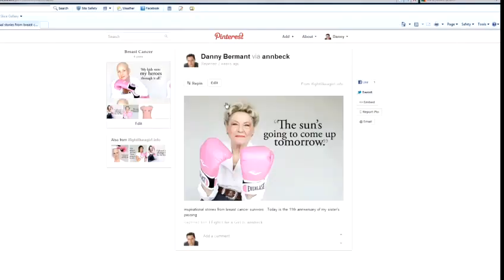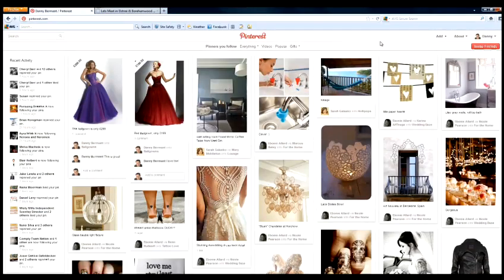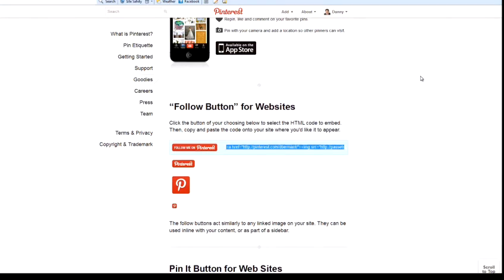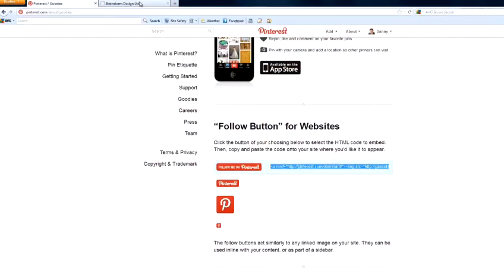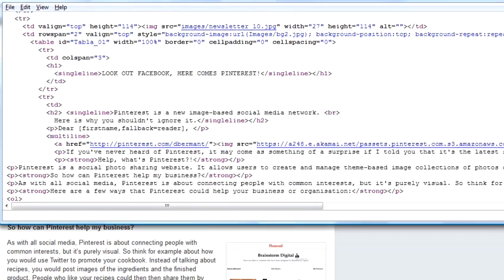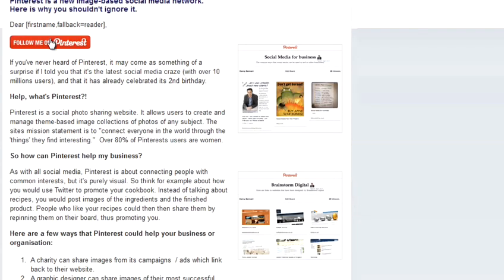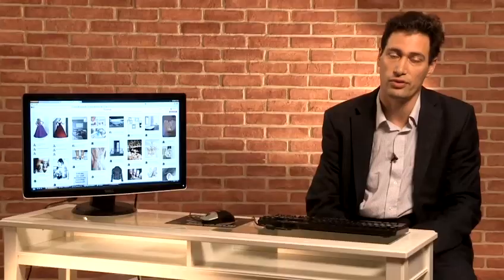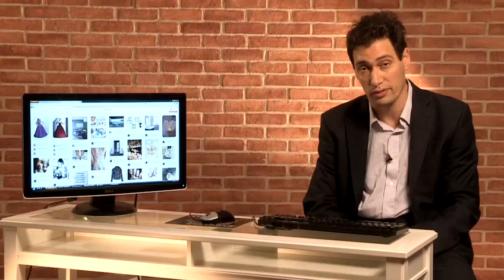How To Add Follow Us Button On Your Website